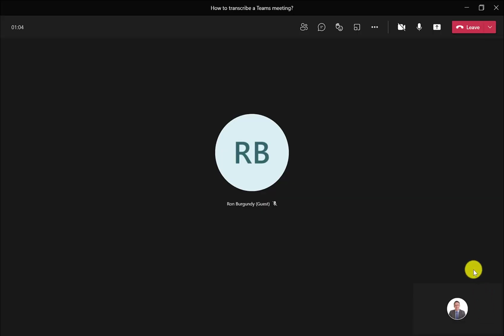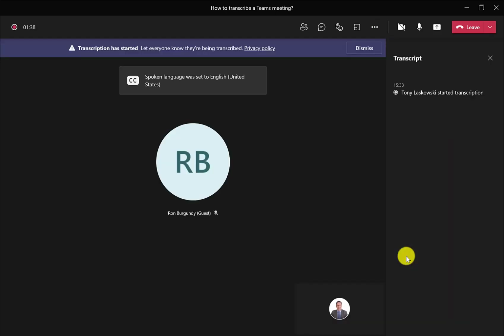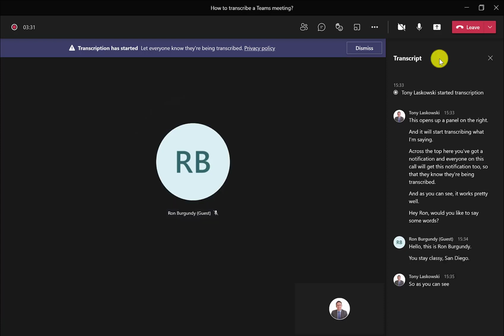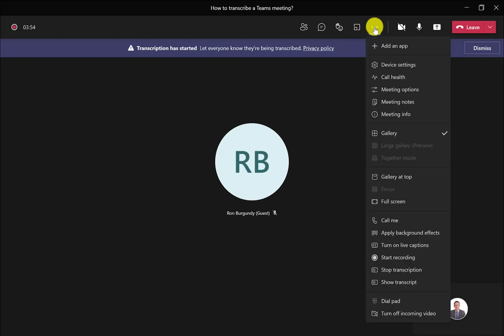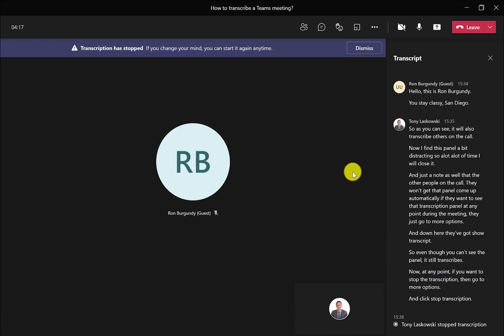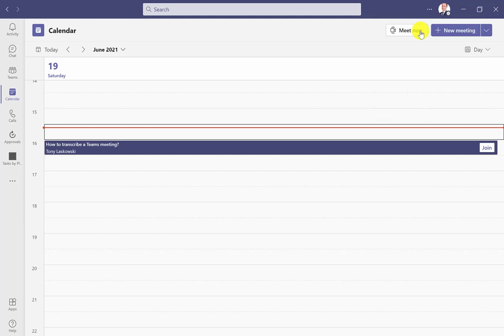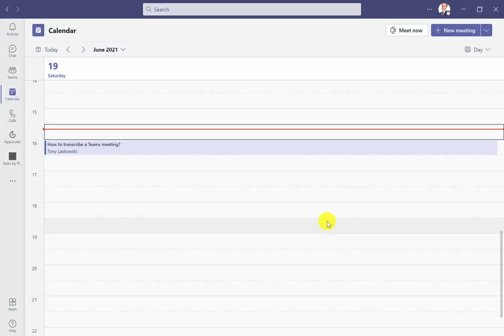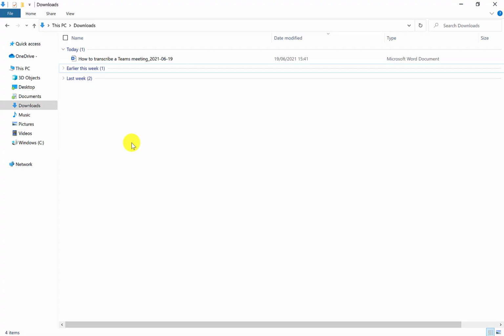Automated note taking in Microsoft Teams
In this video you will learn about automated note taking in Microsoft Teams using the Transcription feature. You will also learn how to hide your identity from the transcription. In a Teams meeting you can automatically transcribe what is being said, this can then be downloaded into a Word document at the end of the meeting. This amazing speech-to-text feature keeps a note of what is being said so you don't need to write the notes yourself, allowing you to focus on the meeting.

Chapters
0:00 Start
1:49 How to hide your identity from the Transcription
2:18 How to download the Transcription into a Word Document